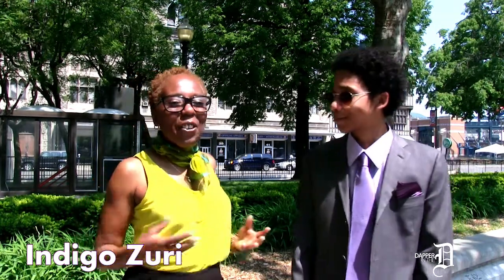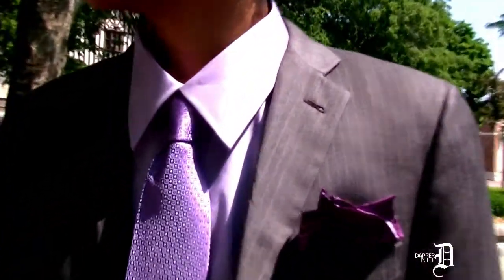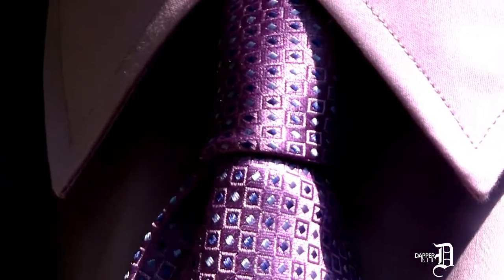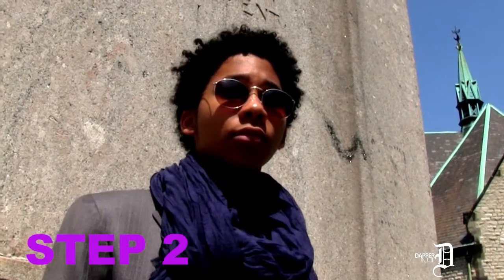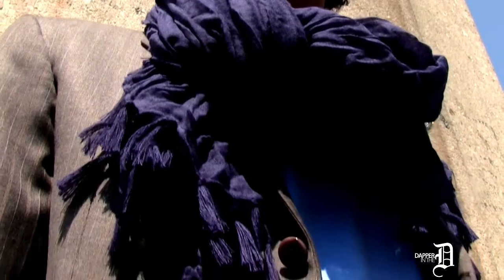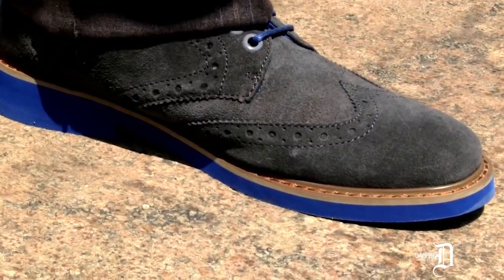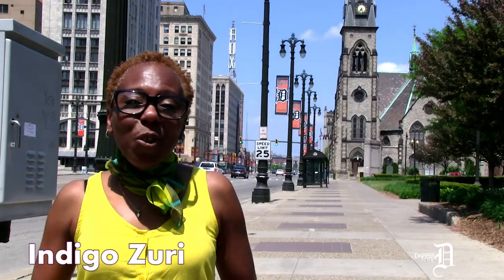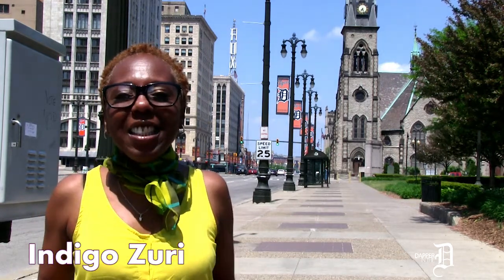Dapper In The D With Indigo Zuri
In this episode Indigo talks about making the transition from spring to summer clothes.